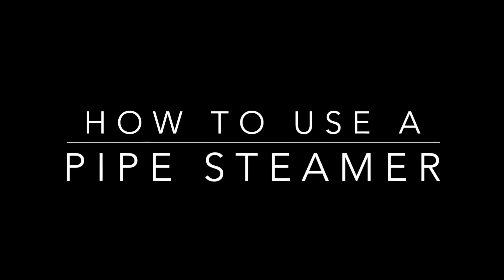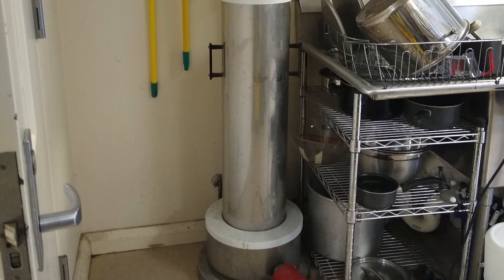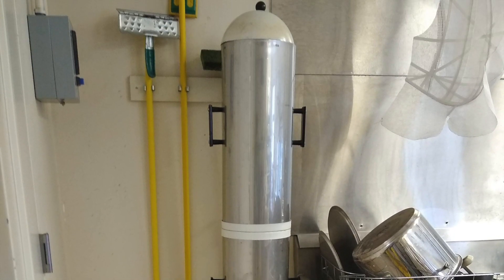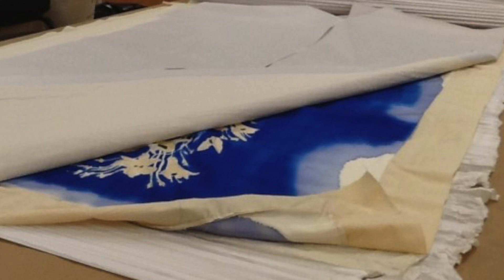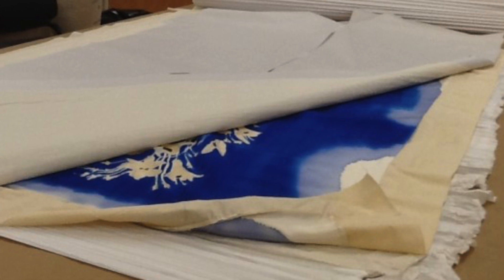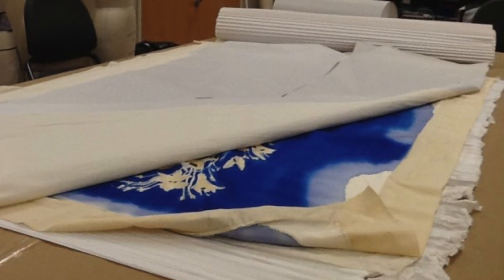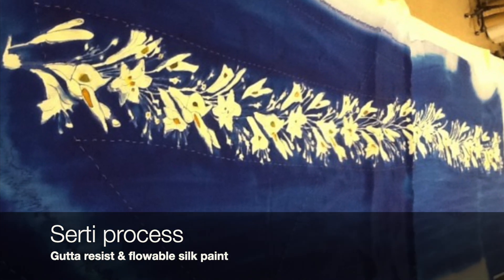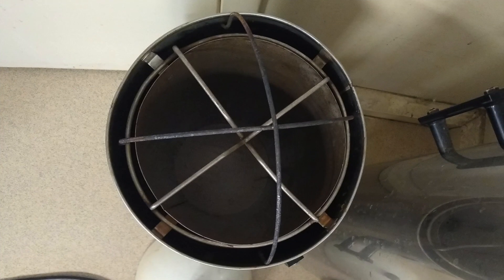How to use a yardage steamer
What is a yardage steamer and how do I use one? Sometimes called a pipe steamer or bullet steamer, this piece of dye studio equipment is a fantastic tool for steam-setting acid dyes and silk paints on fabric yardage. Learn about yardage steamers and how to use them safely in this video! Includes information on where to buy one and how to make your own.